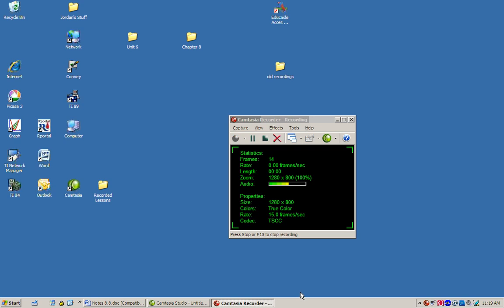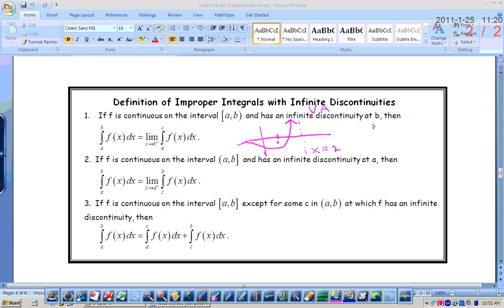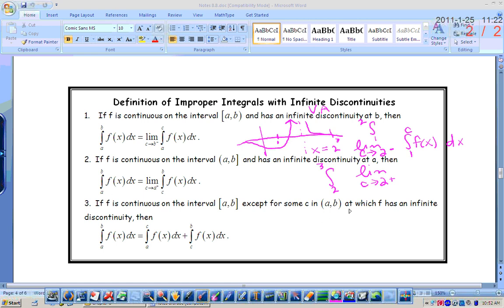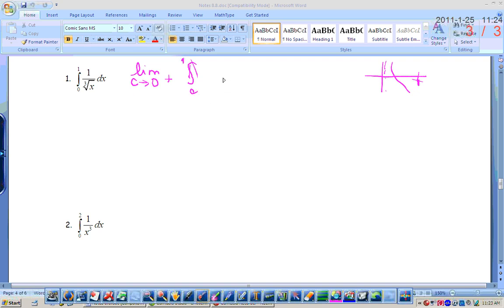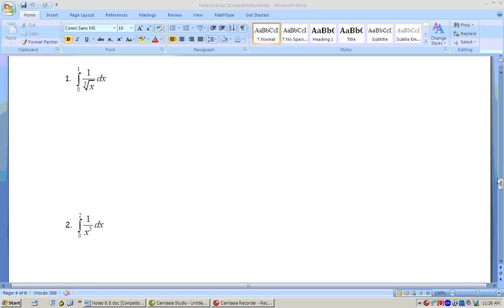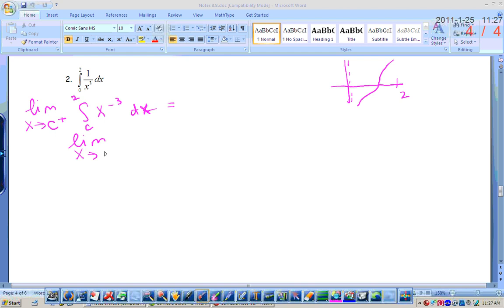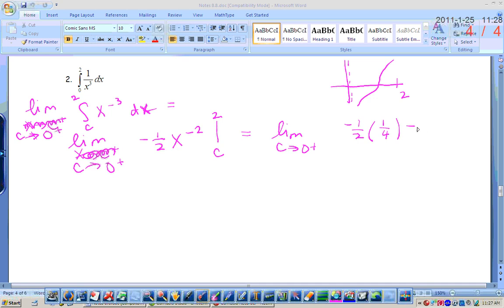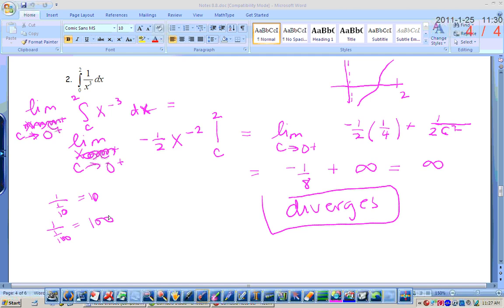8 8 Day2 a